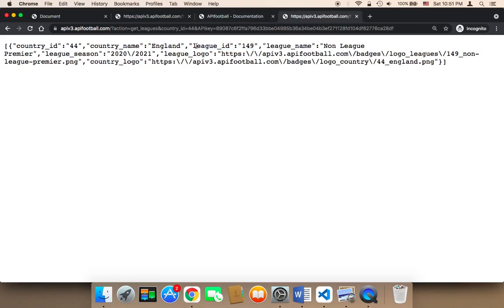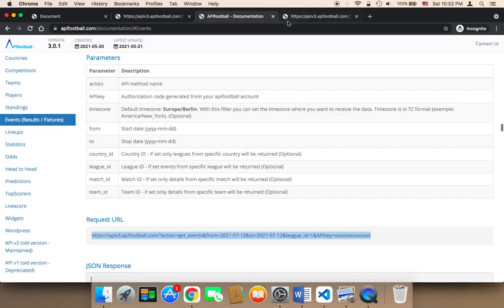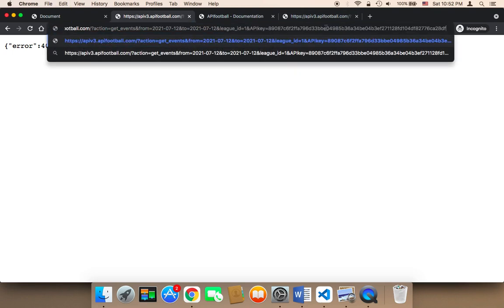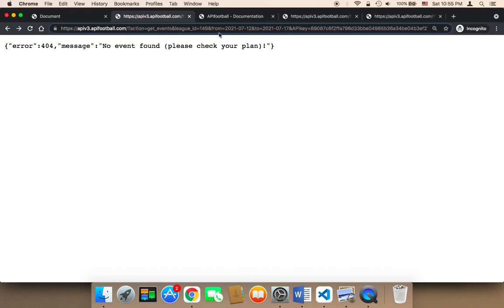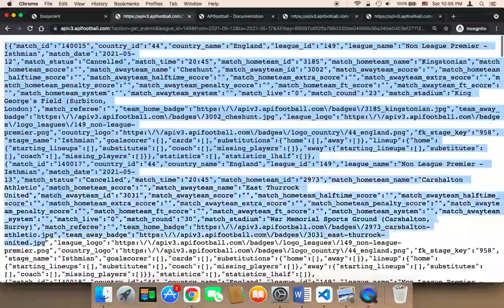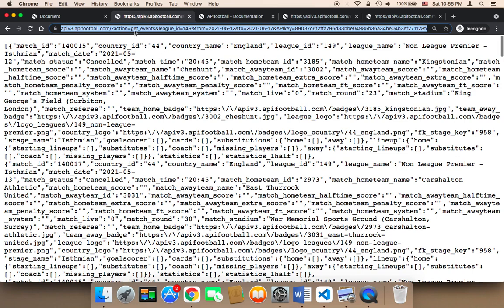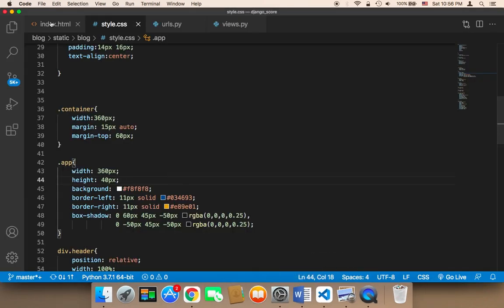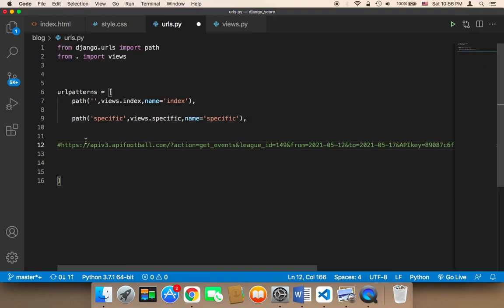Create Football Live Scores Website Using Django - Part 21